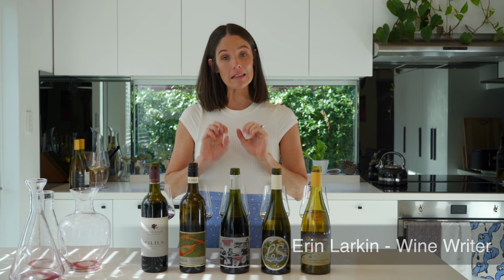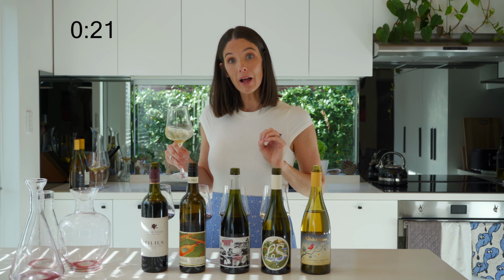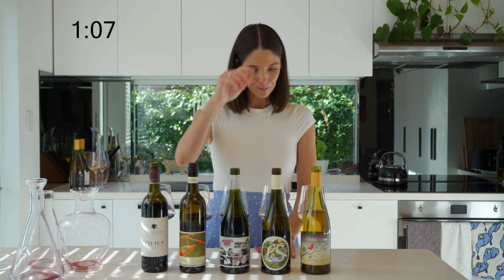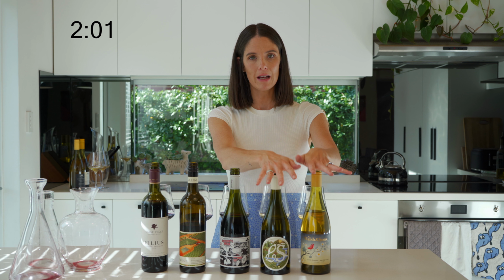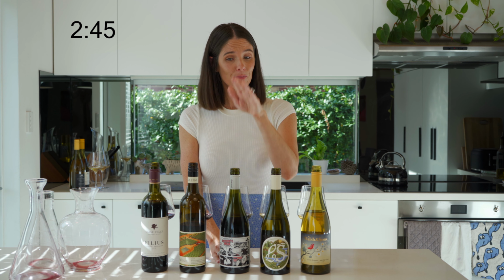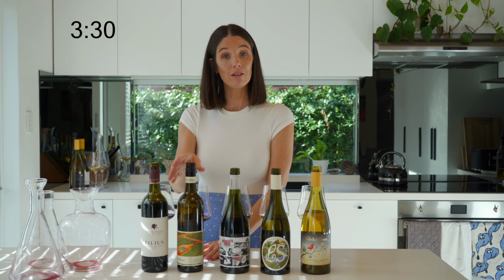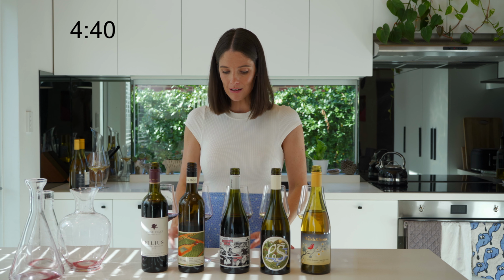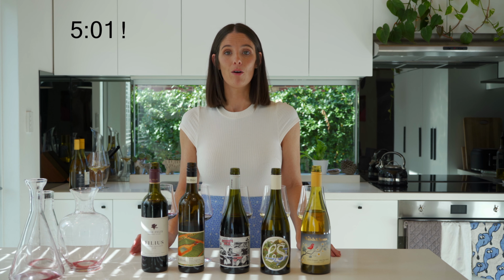5 in 5 Under 30 - Ep 04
5 WINES IN 5 MINUTES: ALL UNDER $30 EACH
This week I'm featuring wines that I've picked up from a number of places including online retailers and my local wine store. All 5 wines were bought within budget of $30 or less a bottle. Want a wrap up of how good they are? Tune in.  Tell me if you agree or disagree with my choices in the comments below + come at me with any questions that you've got.
2018 Walsh & Sons Little Poppet White, Margaret River $26
2019 LS Merchants White Lightning, Margaret River $28
2018 First Drop Mother's Milk, Barossa Valley $28
2018 Ad Hoc Avante Gardening Cabernet Malbec, Frankland River $21
2018 Vasse Felix Filius Cabernet Sauvignon, Margaret River $28
All prices are based on winery website cellar doors - it is possible to find them for less online if you do a bit of shopping around.
Any review you see on my socials are never paid for by wineries or anyone else: the wines are featured on their merits - because they have risen to the top in tastings.  If you try the wines I recommend and you like them - good! Because so do I.